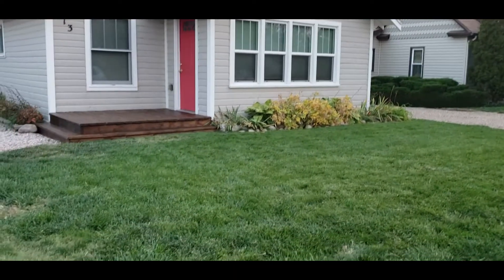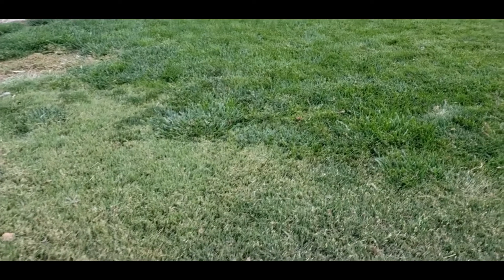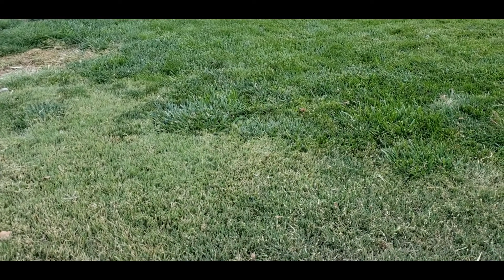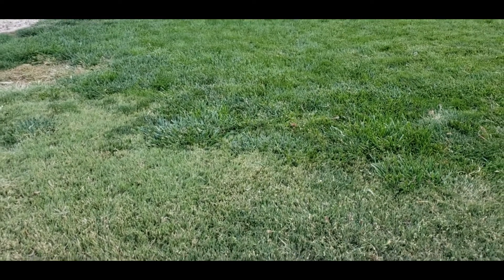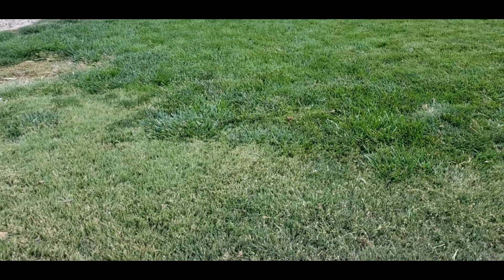Plant Talk: Mix of Buffalograss and Cool Season Turf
Alison O'Connor takes a look at a lawn with Buffalograss and Kentucky Bluegrass. Cool Season and Warm season grasses green up at different times.

Plant Talks is a resource for Colorado residents to find research based gardening information for the diverse Colorado climate. Newcomers to Colorado will find specific information to successfully garden in Colorado's diverse climate and geography.